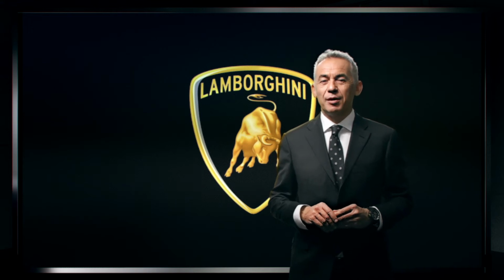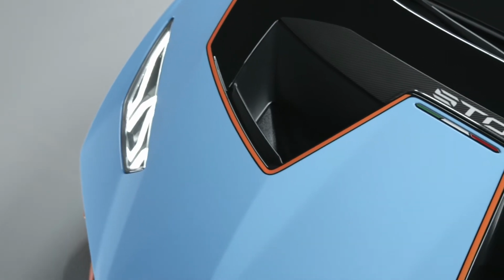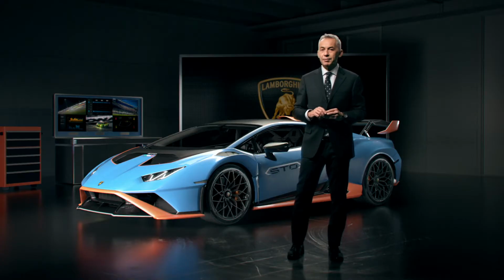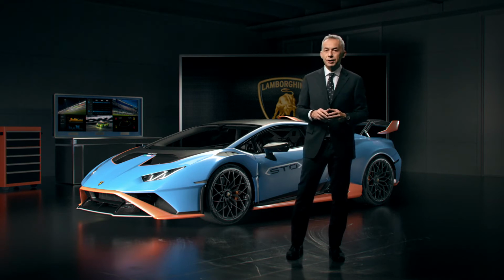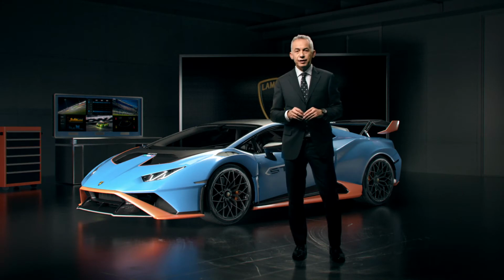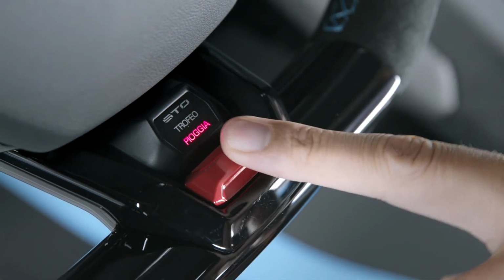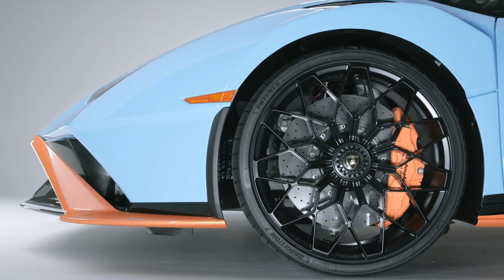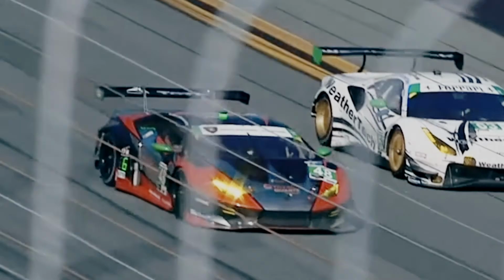EXPLAINED: LAMBORGHINI HURACAN STO